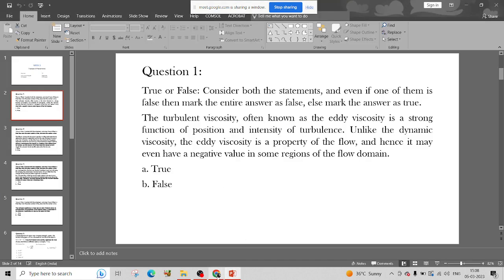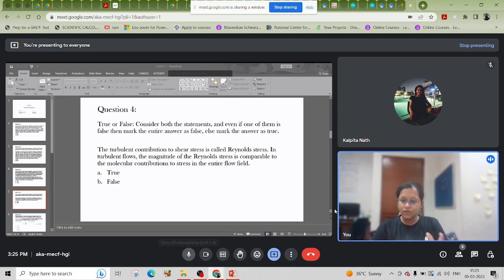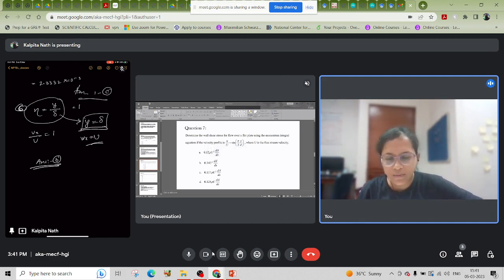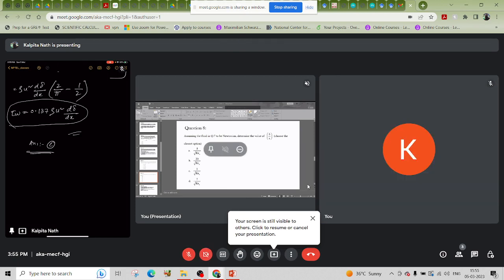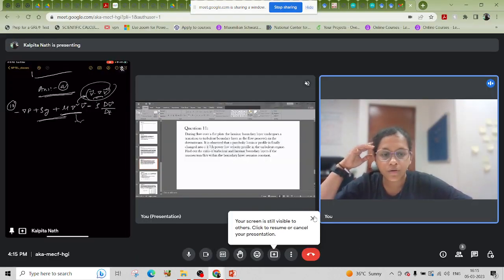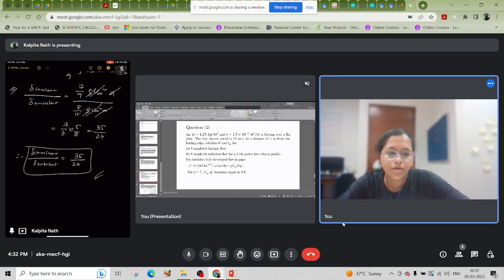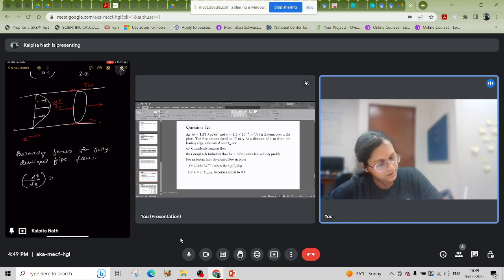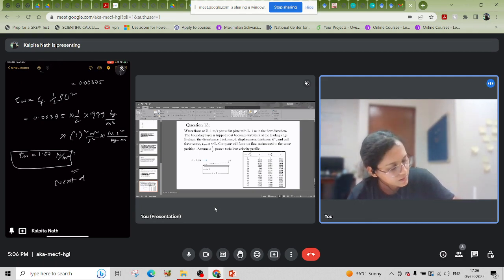noc23-ch21_Transport Phenomena_Interaction Session 5